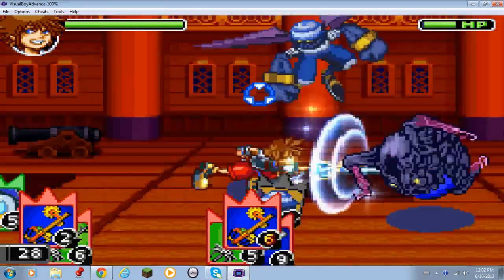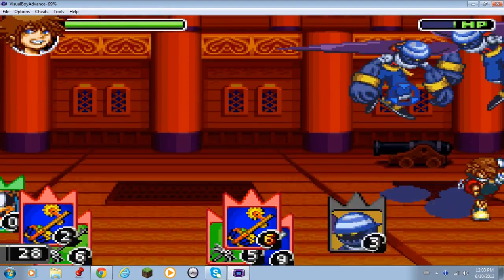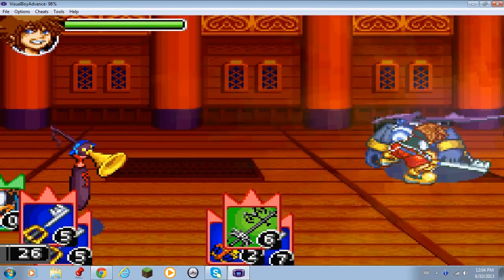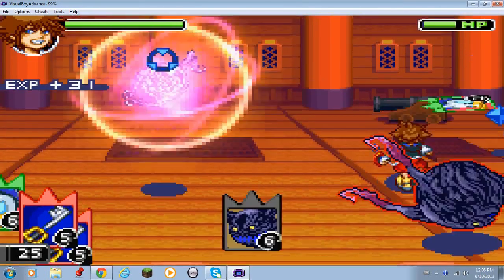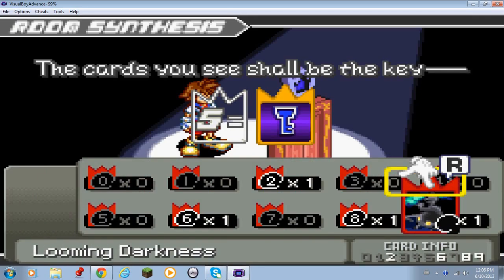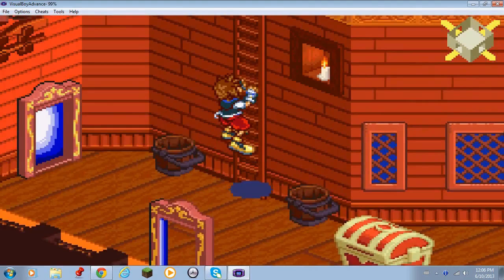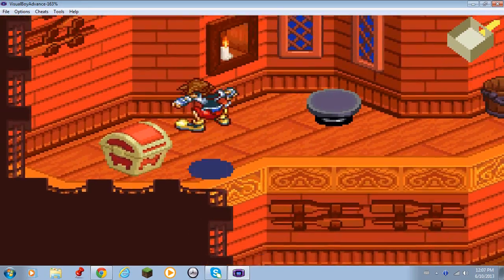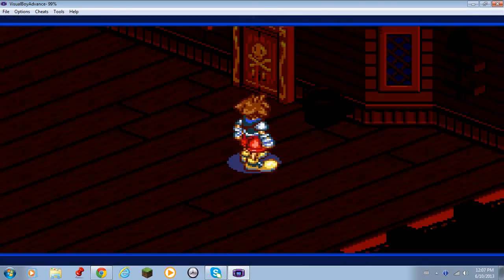Kingdom Hearts re-chain of memories part 23 GBA/PC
We continue and prepare to fight Captain Hook :)